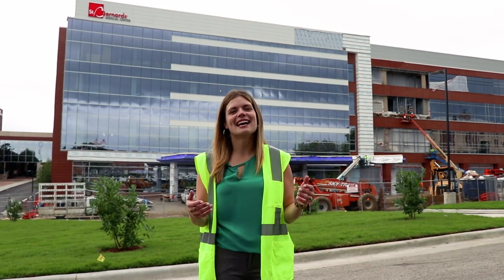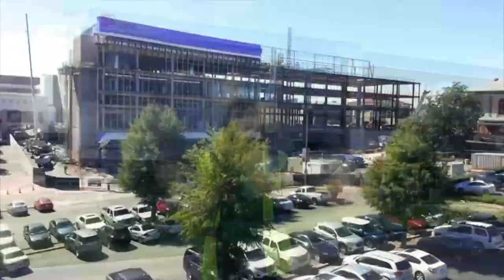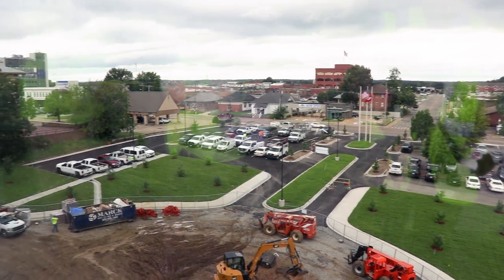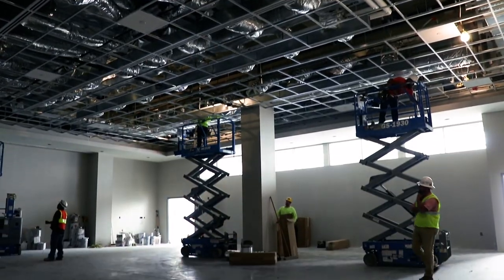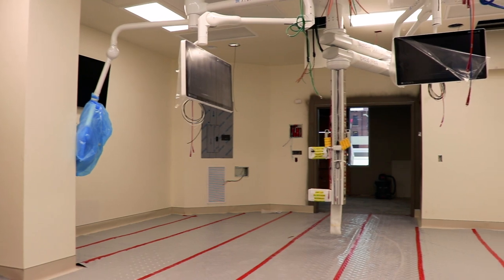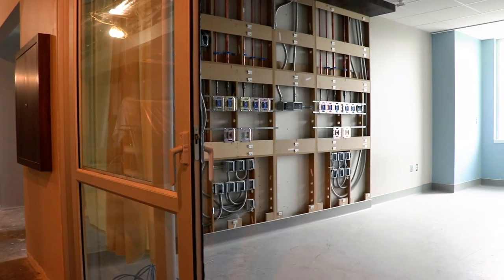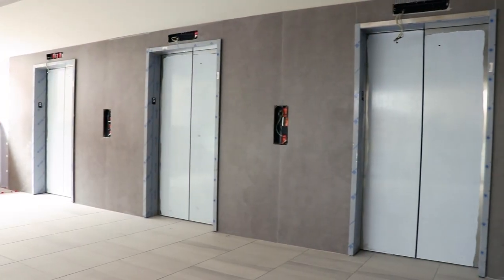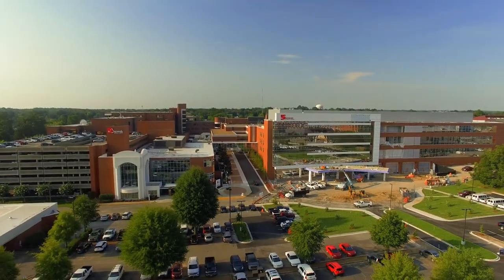St. Bernards Surgical/ICU Tower Tour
St. Bernards is expanding to provide better surgical and ICU related services to the community. Our grand opening will take place in December of 2019.